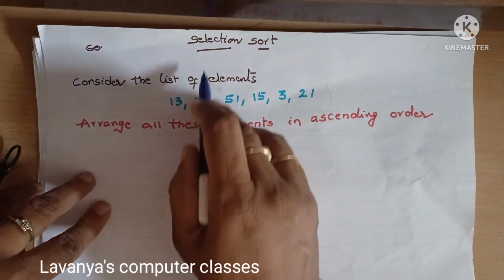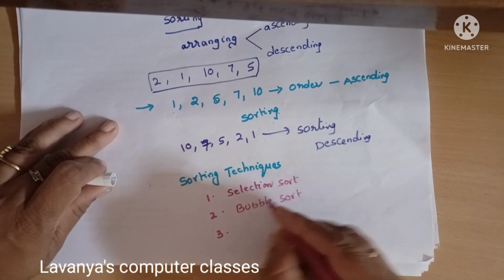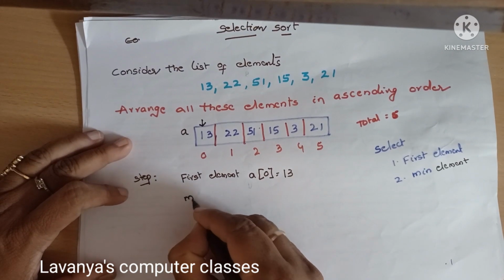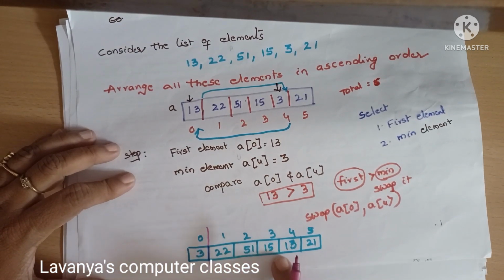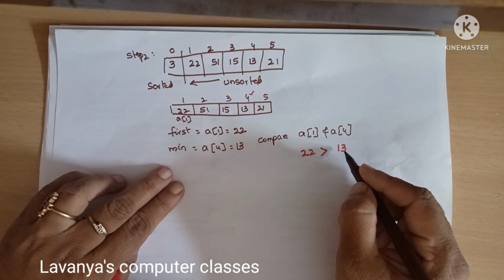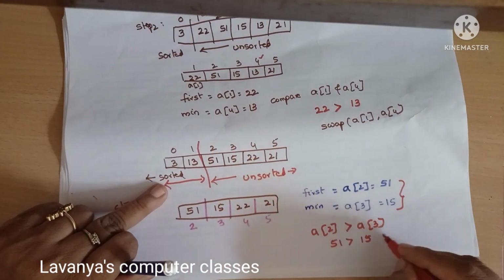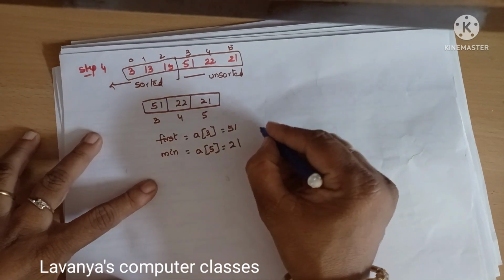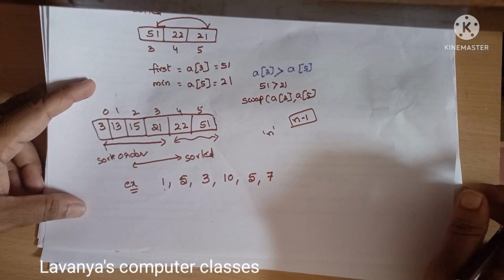Selection sorting technique with numerical examples| sorting methods | JNTUH PPS R18